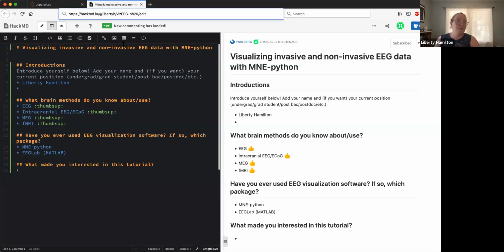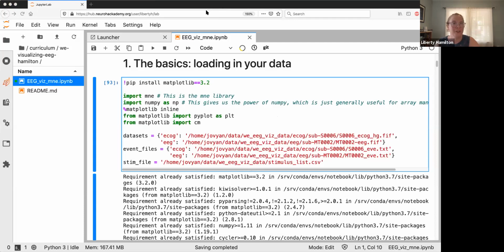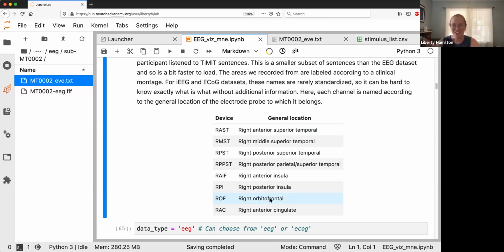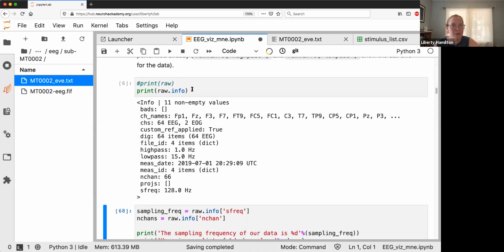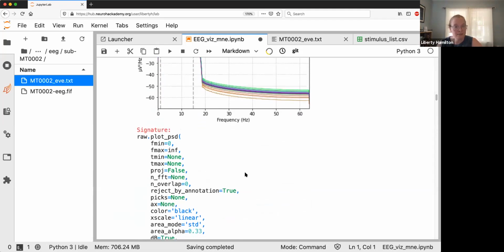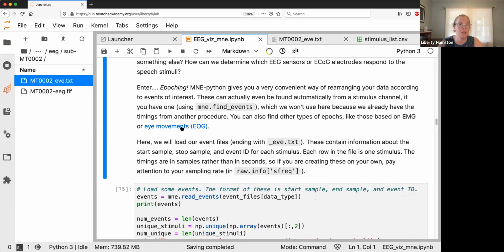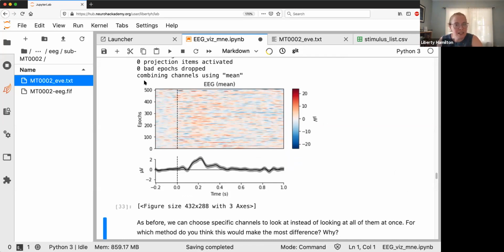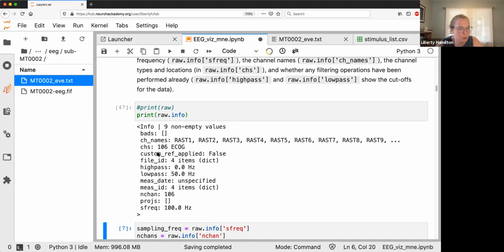NeuroHackademy: Liberty Hamilton - Visualizing invasive and non-invasive EEG data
As a part of NeuroHackademy 2020, Liberty Hamilton (U of Texas at Austin) gives a lecture on "Visualizing invasive and non-invasive EEG data."

Recorded: 07/29/20